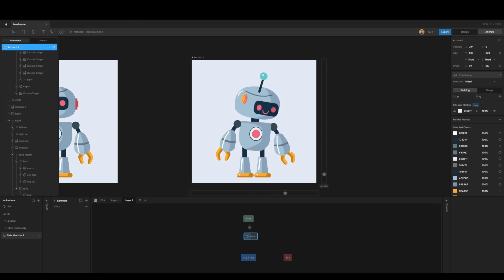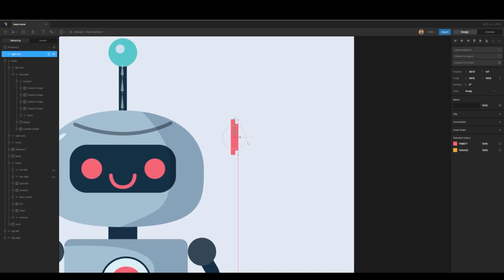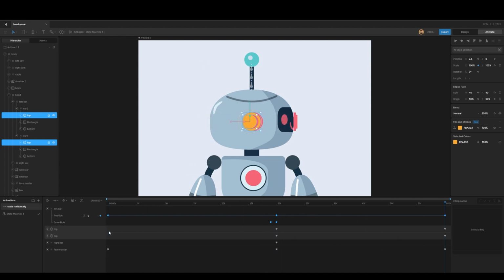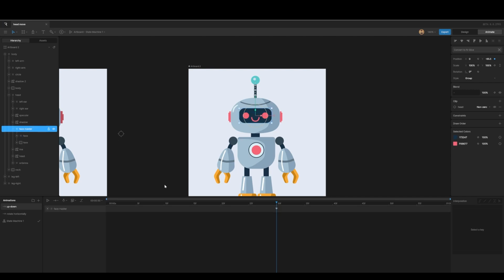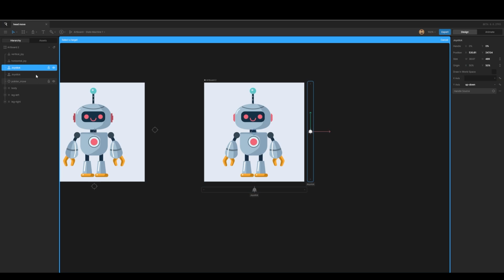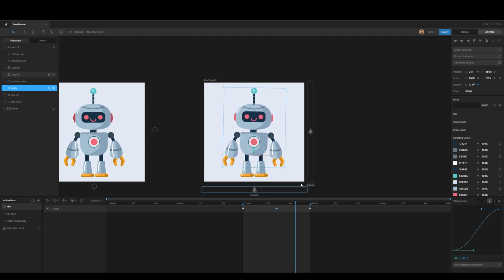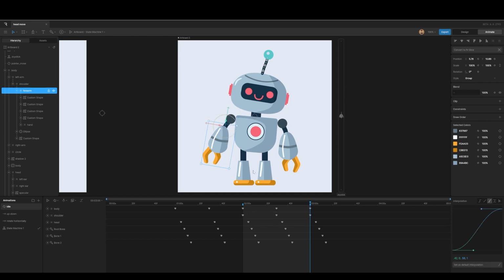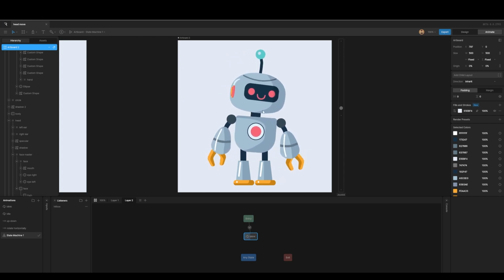interactive robot in Rive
My newest tutorial in Rive on animating an interactive Robot using Joysticks.